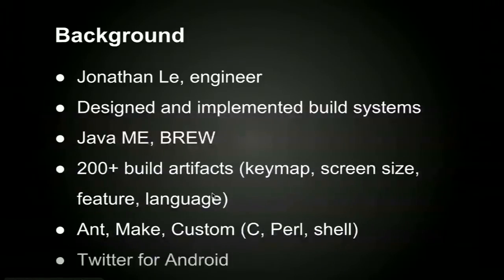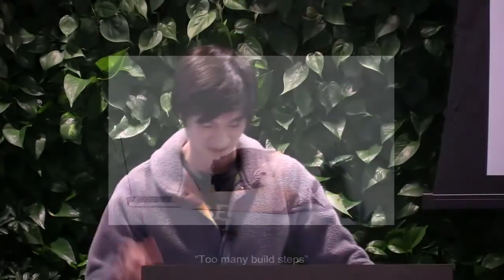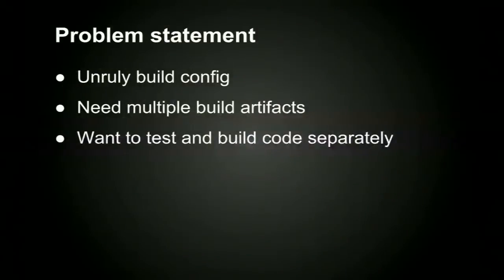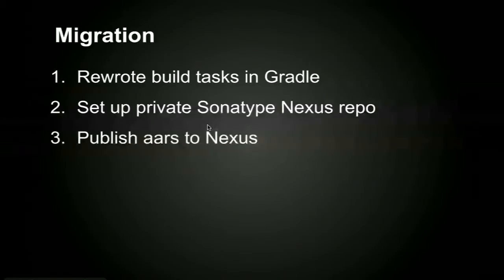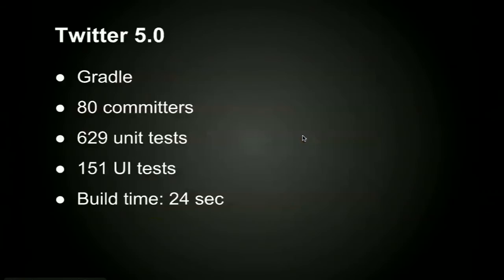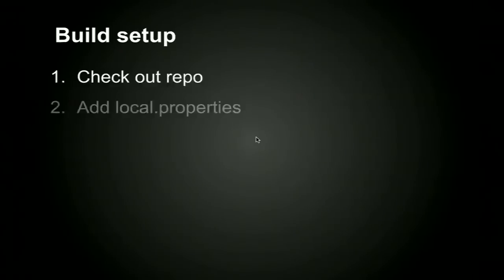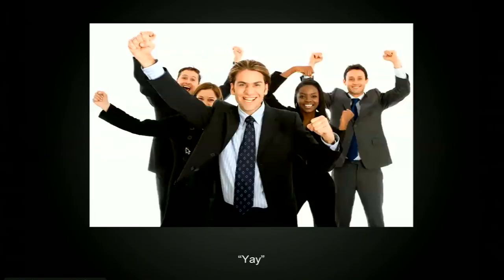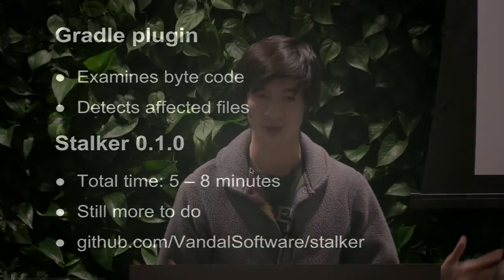Building Twitter for Android with Gradle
Join Jonathan Le, Tech Lead on Twitter for Android, for a glimpse at some of the hurdles of adopting Gradle at Twitter, how they were overcome, and where we're at now.

Want to learn more about Gradle? Check out Hans Dockter's talk from the same evening